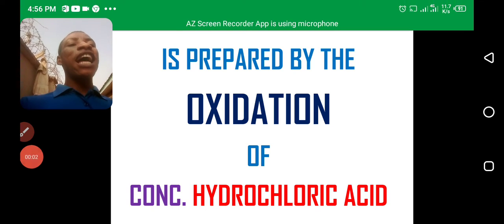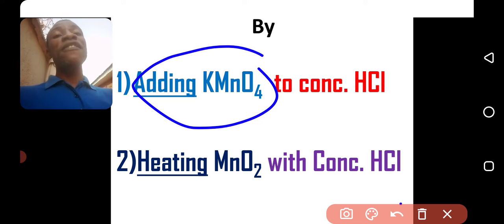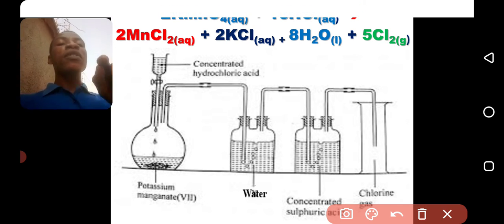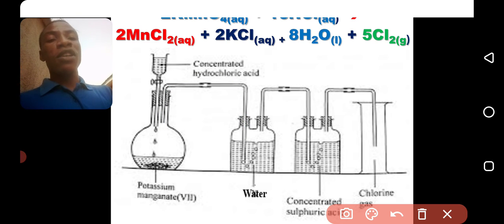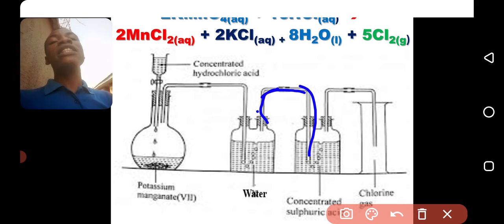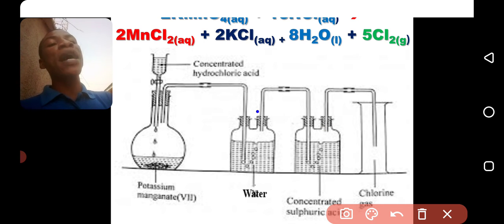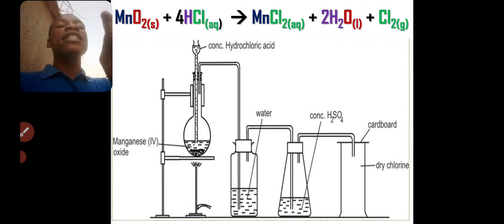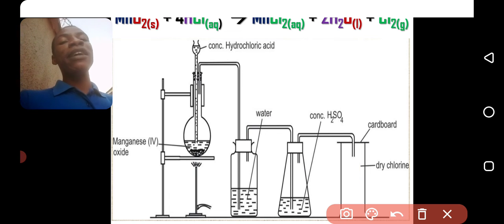LESSON 59A: Laboratory Preparation of Chlorine gas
This video describes the laboratory preparation of chlorine gas concentratedHCL KMnO4 Potassiummanganate(VII)